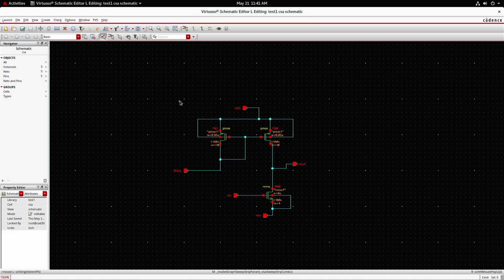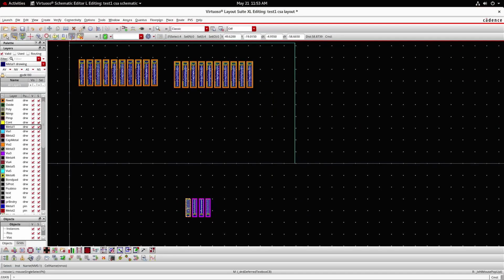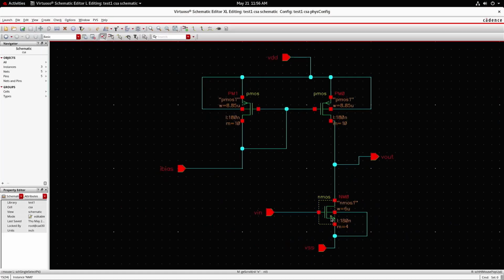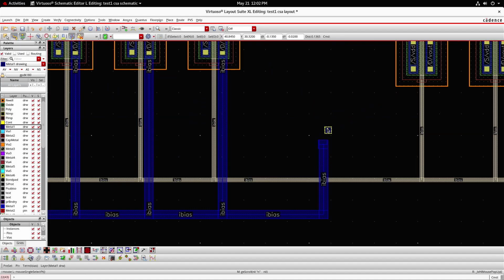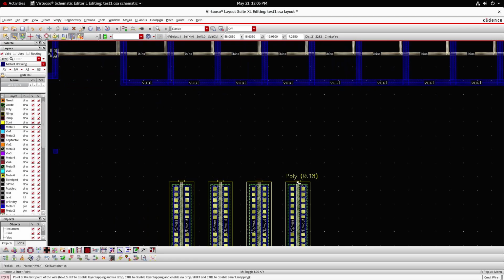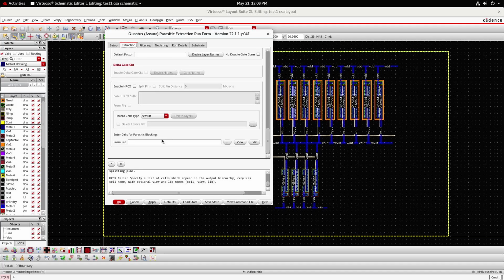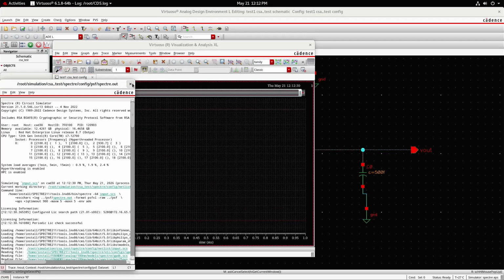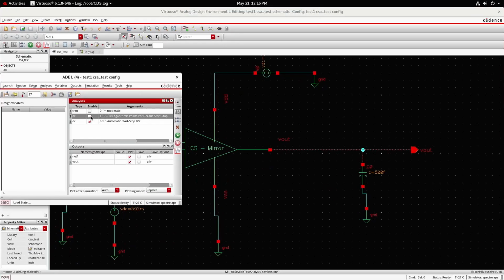BECL606 - Cadence - Common Source Amplifier Layout Design and Post layout Analysis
Instructor:
Dr. Poornima N
Associate Professor,
Department of ECE,
JSS Academy of Technical Education, Bengaluru

Common Source (CS) Amplifier Design & Analysis
    Layout design utilizing the Multipliers Method
    Post-layout analysis and verification

00:00 - Setting Multiplier and Body type of Mosfets
02:20 - Generation and Drawing of CSA Layout
15:30 - Verification of Layout and Post layout Analysis